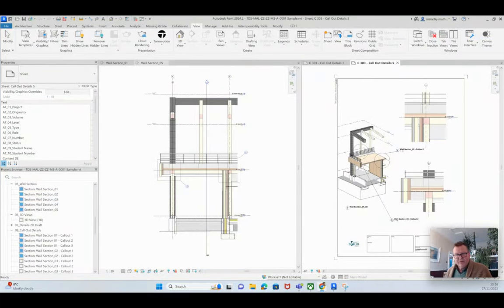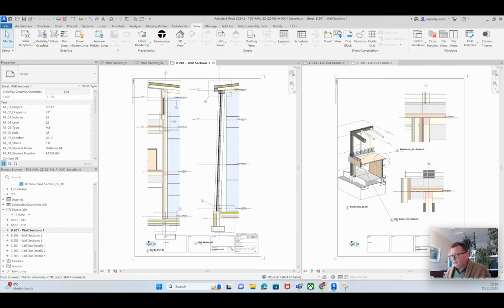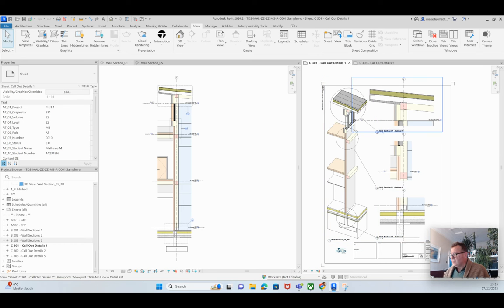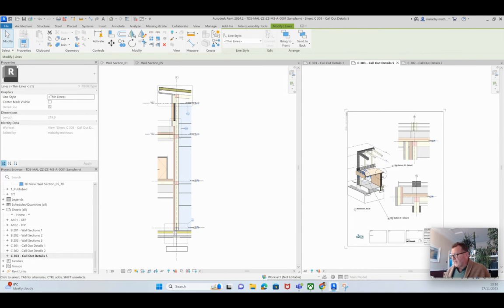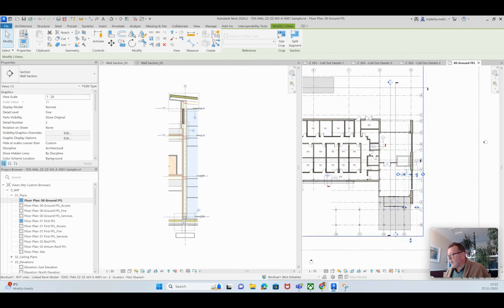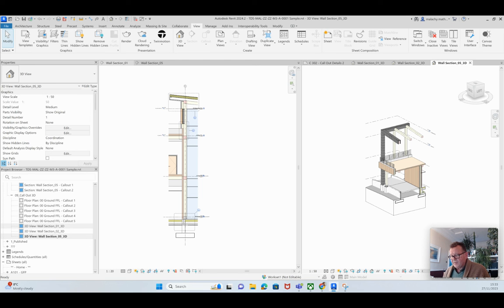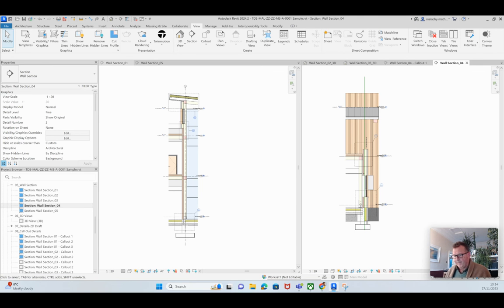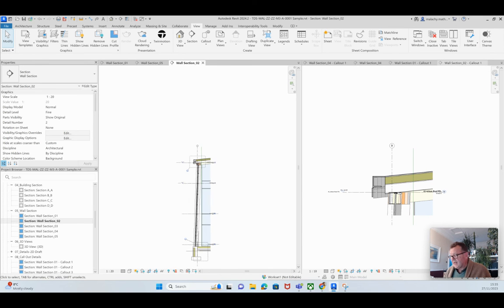TECH3100 TDS Pro 1.1 Arch Part 17 - Method for creating your 1/20 Wall Sections and 1/10 Details